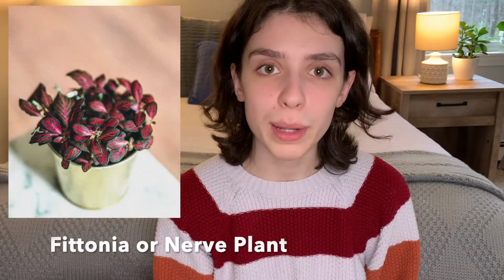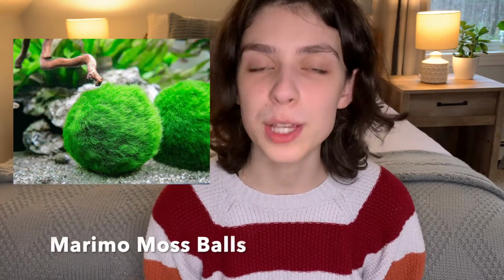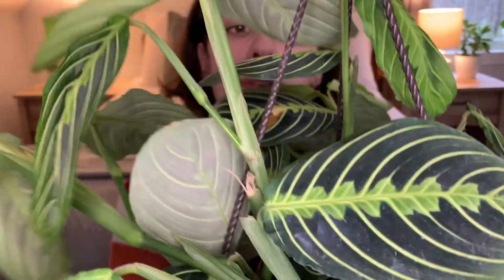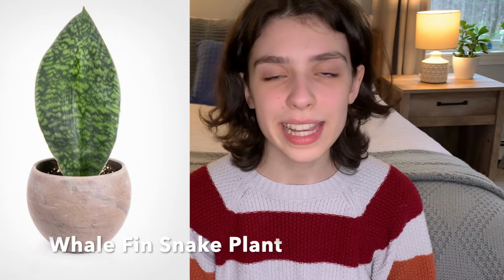BEST Plant Gift Ideas - What Plants to Give for the Holidays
Hello guys and welcome to the channel! I’m excited to get started sharing my experiences with plants, and have this as a platform to help inform others. With that being said, I hope you enjoy the video.

Today's video is all about the gift of giving... PLANTS! I find they make presents for any holiday that you might celebrate. If it is for a plant enthusiast or a plant killer, everyone can be given a nice piece of foliage for the coming winter months!

Special thanks to:

Larry Daley for music, banner art, and end card art!
Find him @larrydaleyart on Instagram

Laura Daley for profile photo and tech support!

B Daley for intro design and thumbnail!
Finder her @bkdaley on Instagram